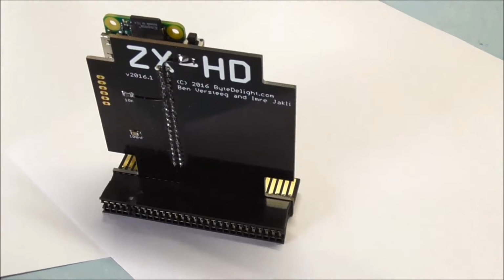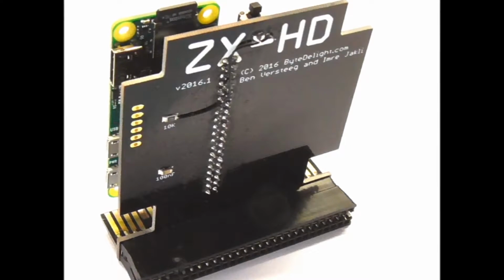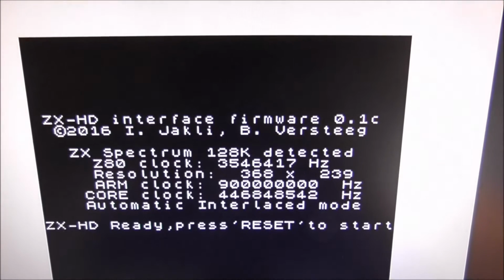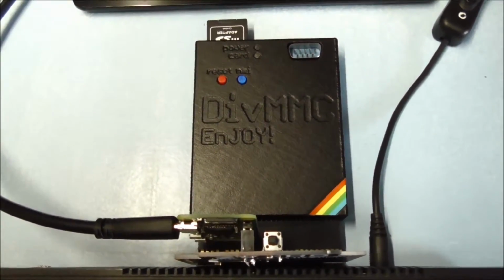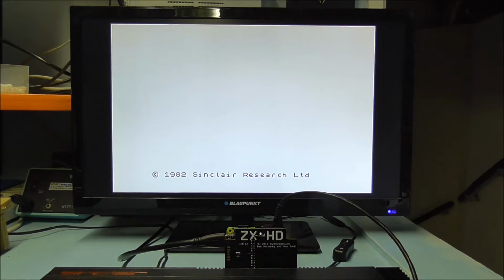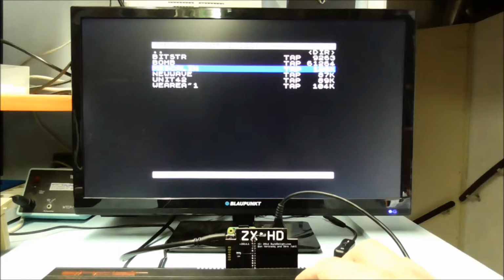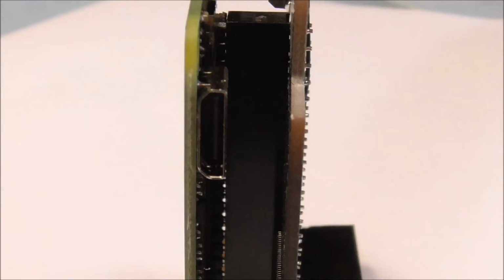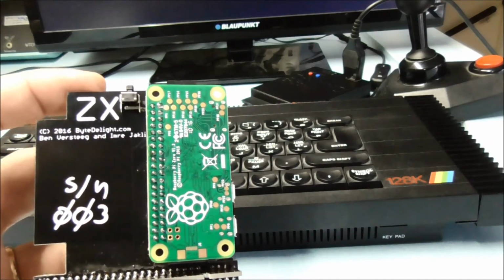ZX-HD preview video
Here is the comprehensive preview of the ZX-HD interface for any ZX Spectrum model.
Feedback is very welcome, so ask me anything - here, on Facebook or at ByteDelight.com.